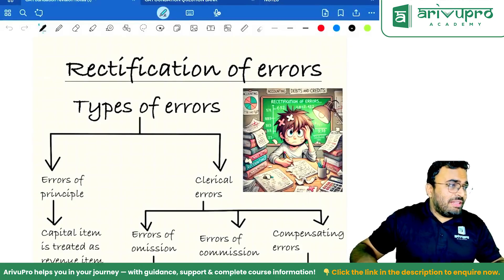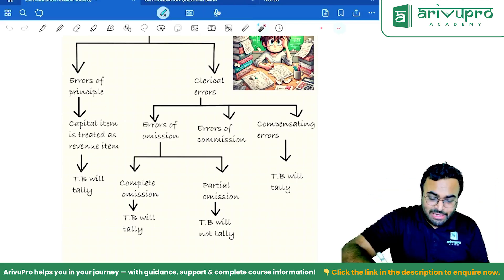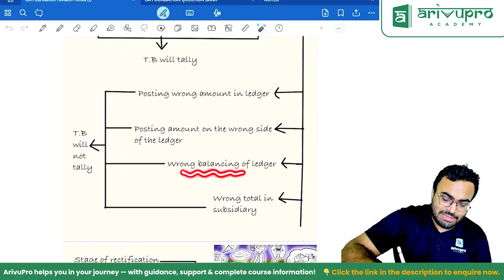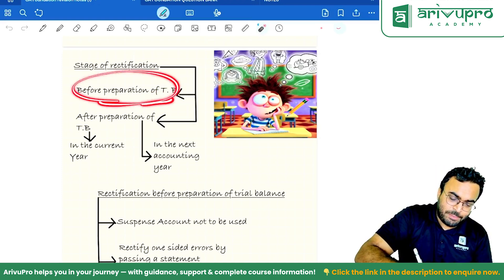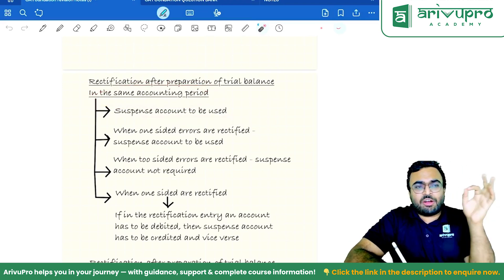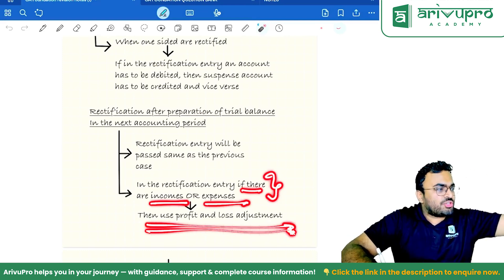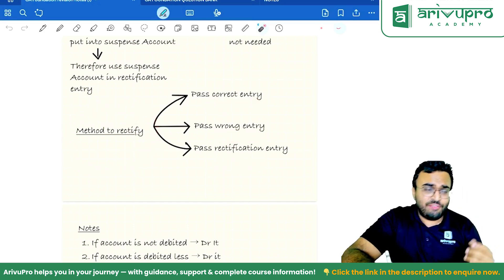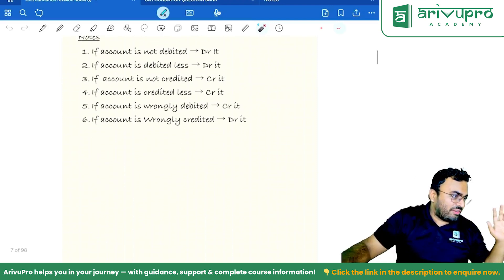Rectification of Errors Quick Revision | CA Foundation Accounts | CA Akhilesh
Master the complete Rectification of Errors chapter in this focused quick revision session designed specifically for CA Foundation students. This comprehensive video covers all essential concepts, formulas, and problem-solving techniques you need to ace your CA Foundation Accounts exam.

📚 What's Covered:
✅ Types of Errors in Accounting
✅ One-sided vs Two-sided Errors
✅ Errors Affecting Trial Balance
✅ Errors Not Affecting Trial Balance
✅ Suspense Account Treatment
✅ Journal Entries for Error Correction
✅ Practical Examples & Solutions
✅ Exam-focused Important Questions

🎯 Perfect for:
CA Foundation September 2025 Exam
Last-minute revision
Quick concept clarity
Exam preparation strategy

🔔 Ready to ace your CA, CS, ACCA, CMA, CMA US, CFA, CFP, CIA, and EA exams?

🎓 Welcome to ArivuPro Academy, the premier destination for aspiring CA, CS, ACCA, and CMA US professionals. 🌟 With a thriving community of over 1,00,000 students, we specialize in online and classroom coaching tailored to your success in Bangalore, Chennai & Coimbatore.